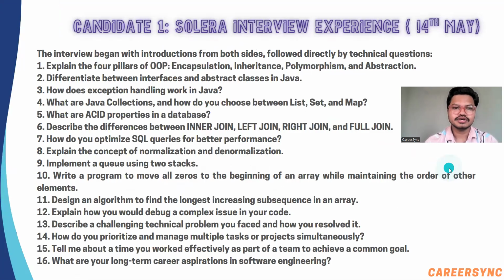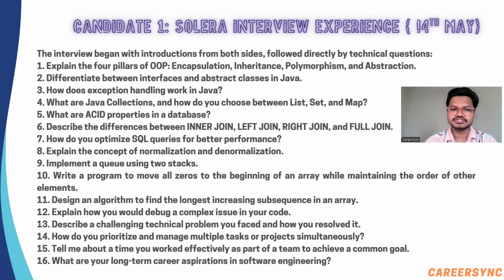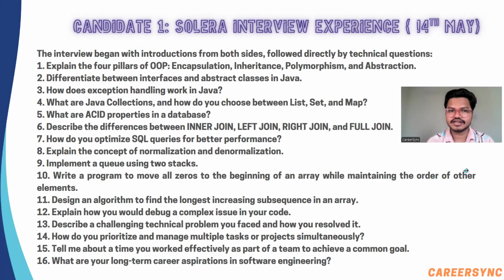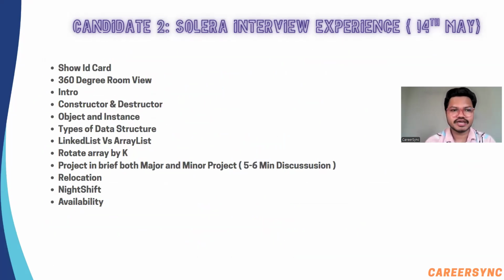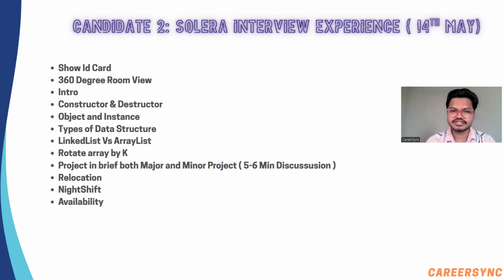Freshers Solera Interview Experience | 20th May | 3 Candidates Latest Int.. Exp.. Very Important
🚨 Solera Interview Experience

🔗 PDF + More Info in Our Telegram Channel
🎯 Best of luck to everyone! You've got this!

Check Pinned Messages for Resources

Okay, here are similar search titles of 4-6 words for "TCS Latest Interview Experience & Hiring Updates (19th May 2025) tcs ninja digital prime"